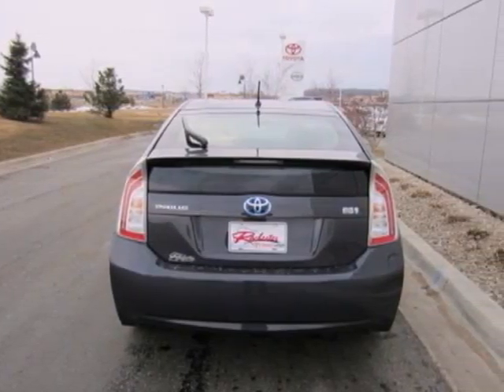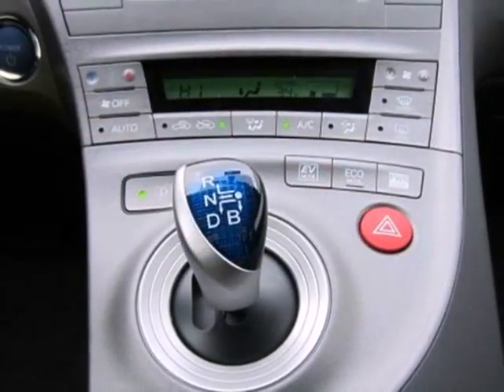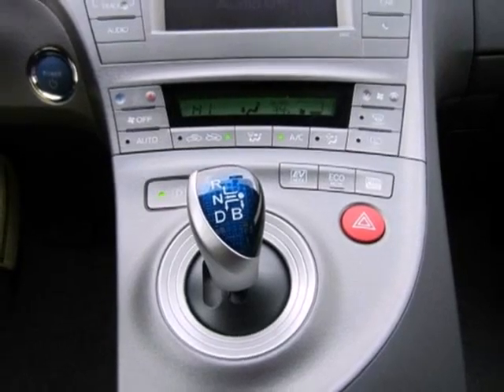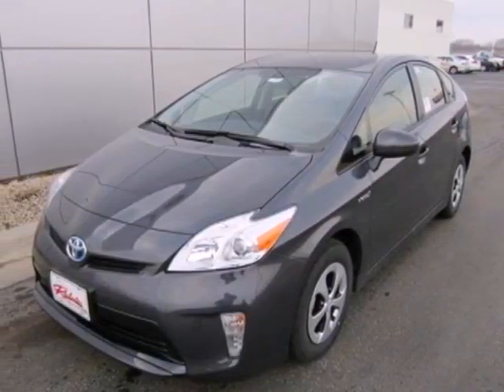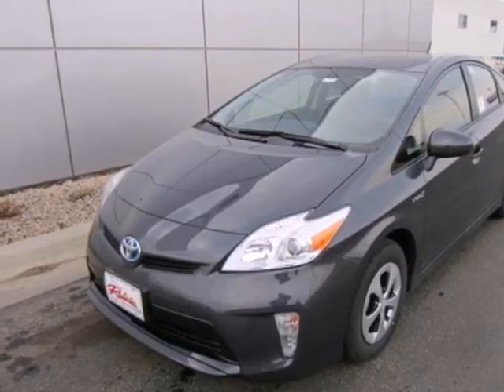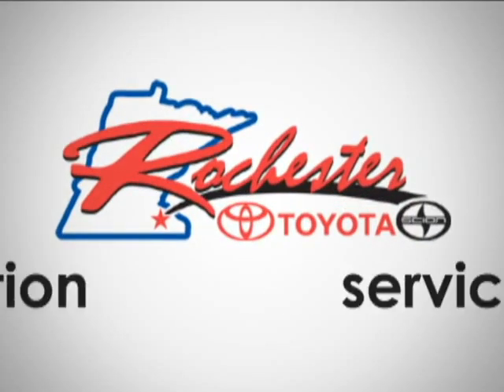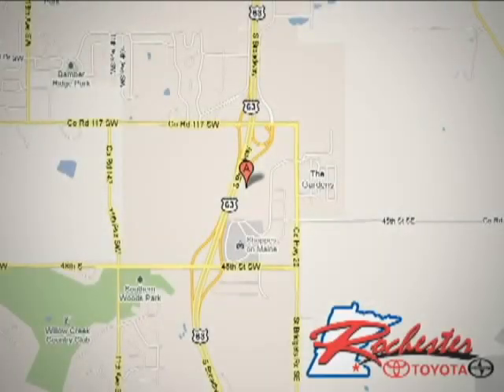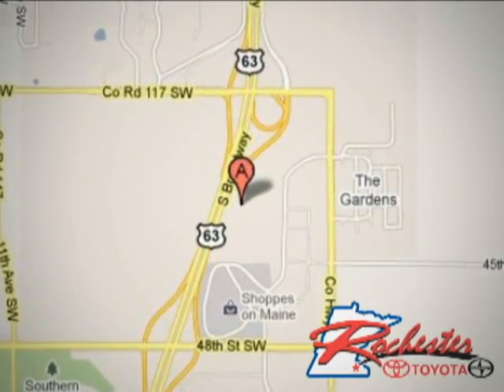2012 Toyota Prius T13252 in Rochester Minneapolis, MN SOLD